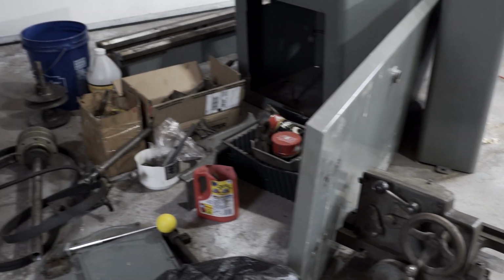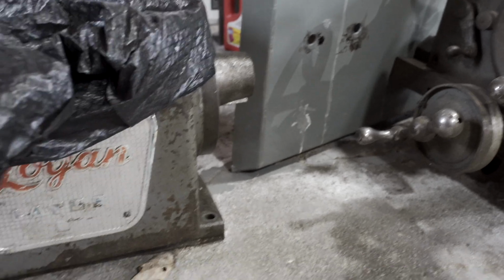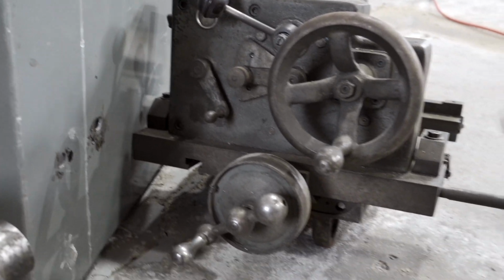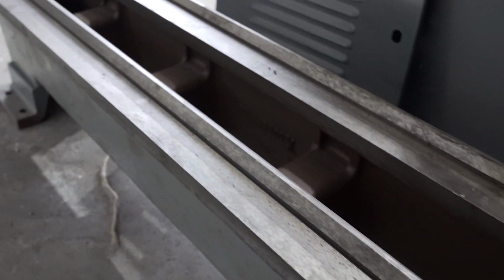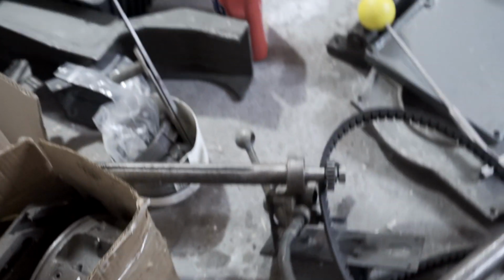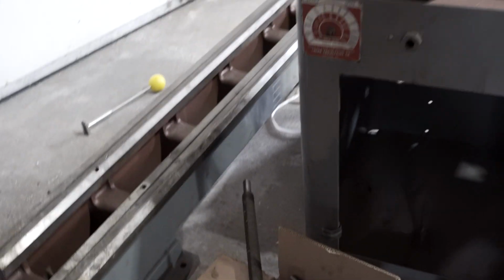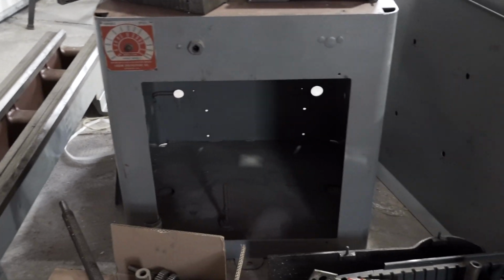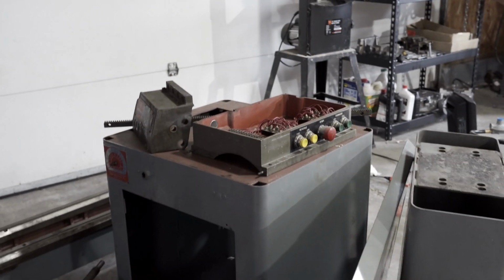I bought a lathe! Logan 7502L "Chucker" Turret Lathe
I've been watching CL for a lathe ever since I got the mill.  There just aren't many in my area, unfortunately.  But my diligence was rewarded a few weeks ago: I'm the proud new owner of a Logan 7502-L "Chucker" turret lathe, disassembled :)

I bought it from a gentlemen who bought it from someone else several years ago.  It was disassembled to move out of the first owner's basement, then sat disassembled in the second owner's garage.

The major components appear accounted for, and I got it for a steal.

Logan 7502-L:
- 14" swing
- 56" bed
- 1-3/8" bore
- L-00 Chuck
- ~2000lbs
- Logan Variable speed drive (pulleys)